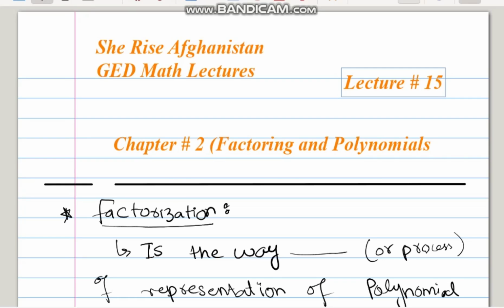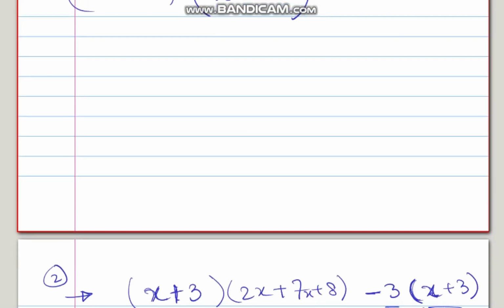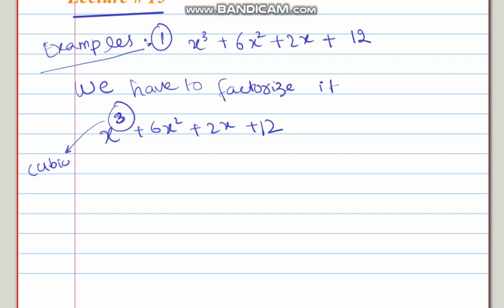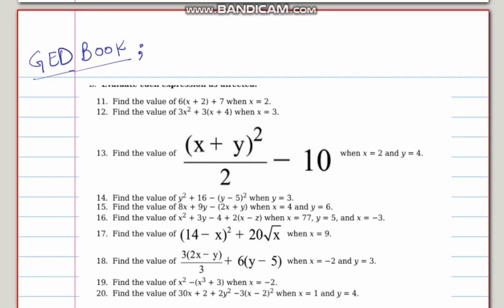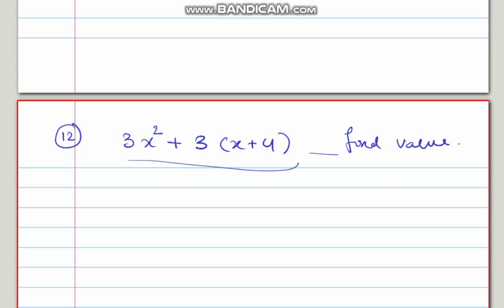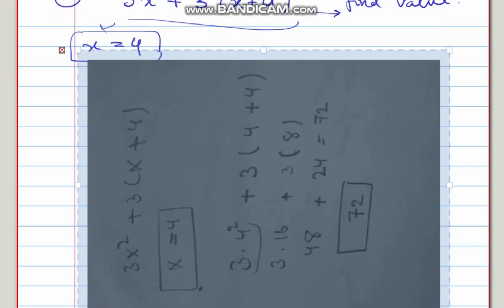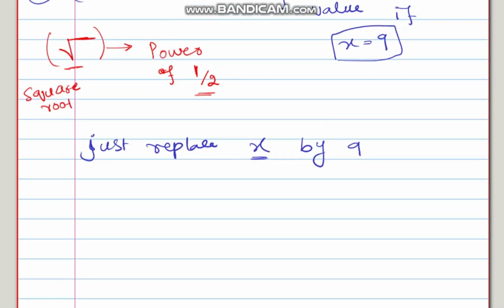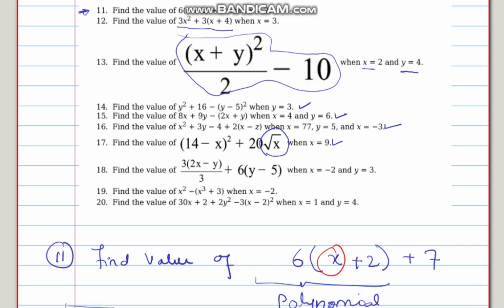Factoring & Polynomials | Algebra | GED (English)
In this video, we explore Factoring and Polynomials—key concepts in algebra essential for the GED Math syllabus. This lesson covers everything you need to understand factoring techniques, including the distributive property, factoring trinomials, the difference of squares, and more. We'll walk through various polynomial examples and provide tips to help you solve them confidently.

Perfect for GED students, this video simplifies complex algebra topics to help you build a strong foundation. Join us, practice along, and master factoring polynomials for your GED exams.

Factoring and Polynomials,
Algebra for GED,
GED Math,
GED Algebra,
Factoring Polynomials,
GED Factoring,
Polynomial Factoring,
Algebra Basics, Distributive Property GED, Difference of Squares, Trinomials GED, GED Math Practice, GED Study Guide Algebra